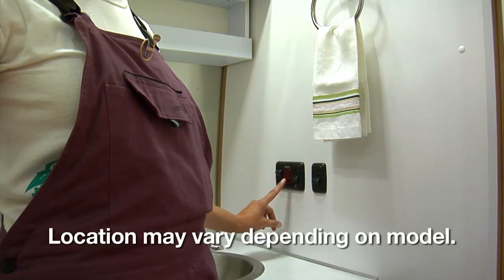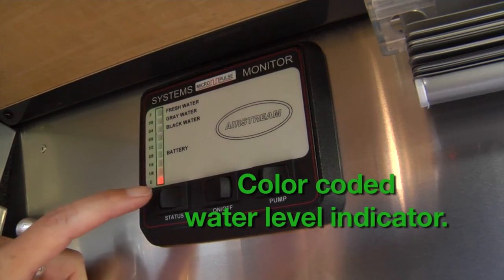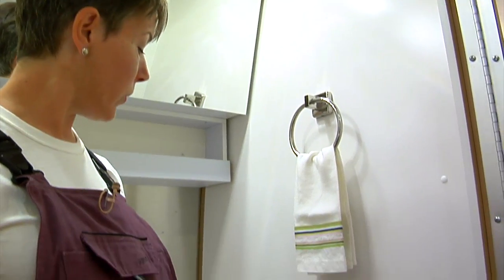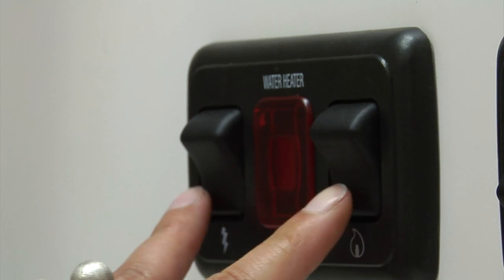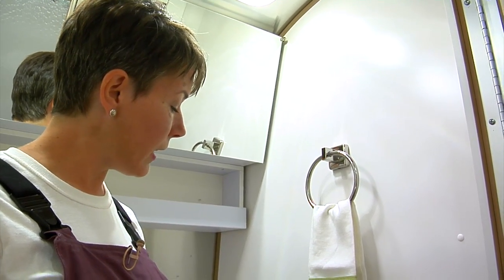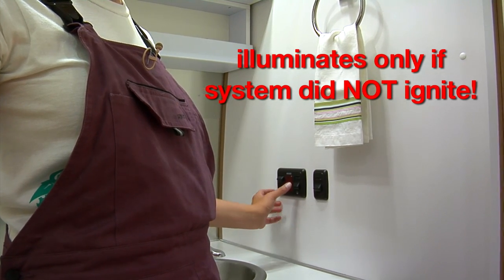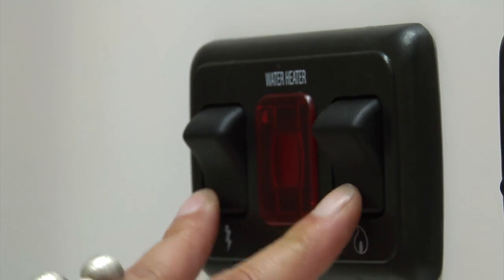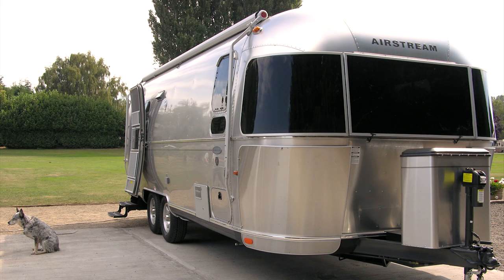How to Light Your Water Heater in Your Airstream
In this video you will learn how to light your water heater in your Airstream.